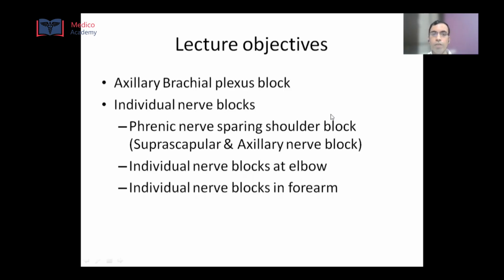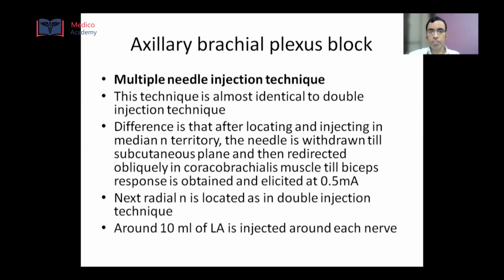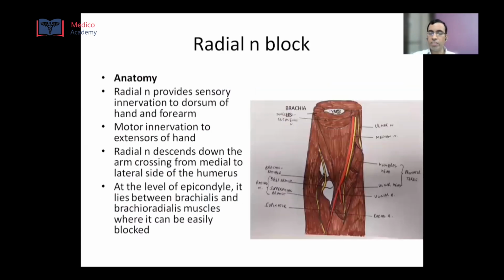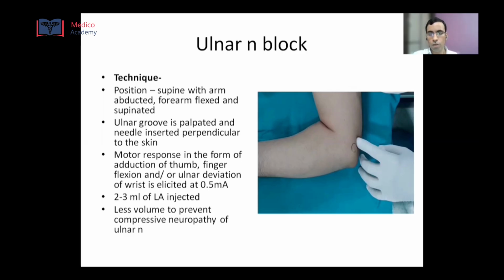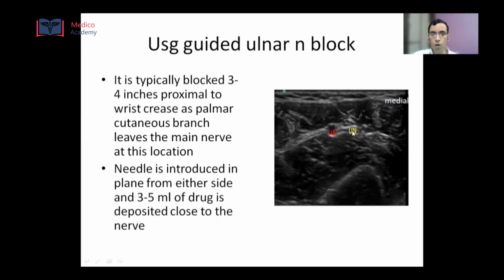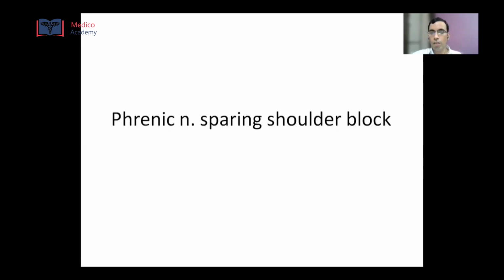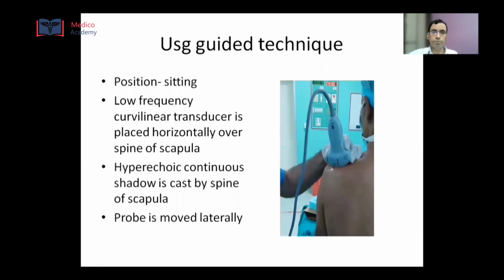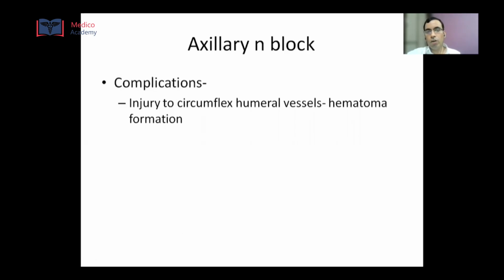regional anaesthesia upper limb